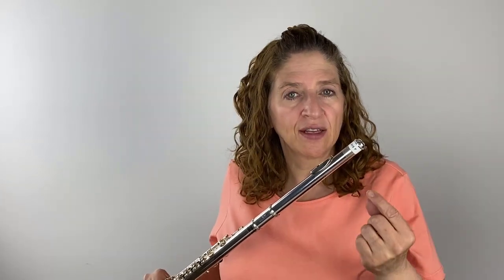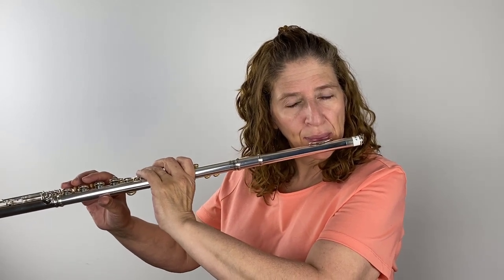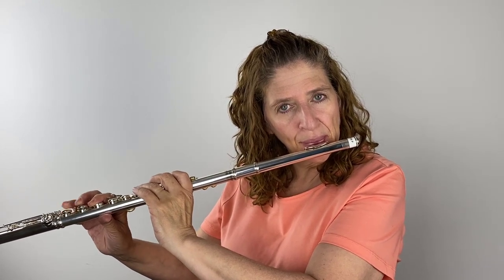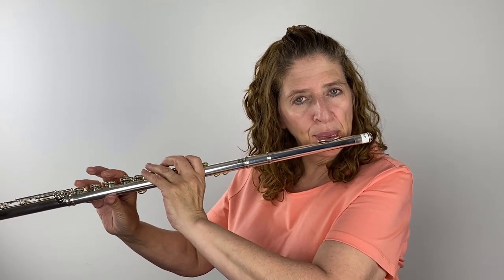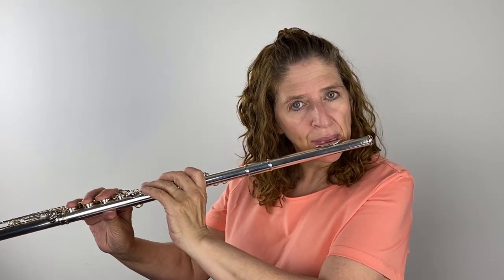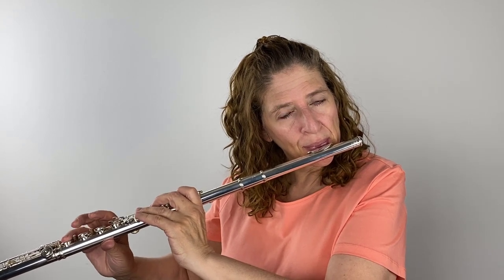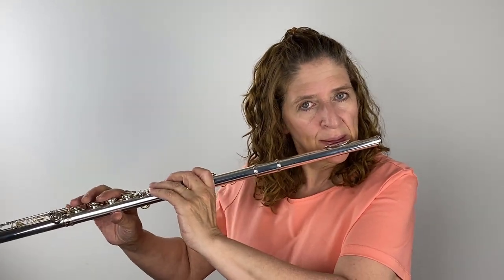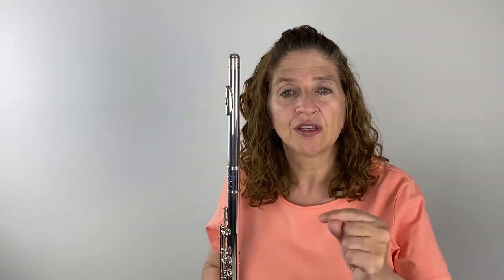Finding Your Tone with a New Headjoint - FluteTips 158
Have you ever tried to experiment with a headjoint to find the right tone for you? Or do you place new headjoints in the same spot you always use and then leave it for better or for worse?

Trying out a new headjoint is an exciting prospect. Different cuts and metals can give you such a different tone. But most people don’t get the tone they really could be getting with that headjoint because they don’t experiment with placement and angle.

Placement and angle of your air on a new headjoint can change from your usual because these different heads have a cut that you are not used to. If you use the same embouchure with all headjoints you won’t experience the color that you could.

Join me as I show you how to experiment to find each headjoint’s unique sound.

Read my Blog on this topic:
Finding Your Tone with a New Headjoint
DoctorFlute.com/finding-your-tone-with-a-new-headjoint

Have fun!
DoctorFlute